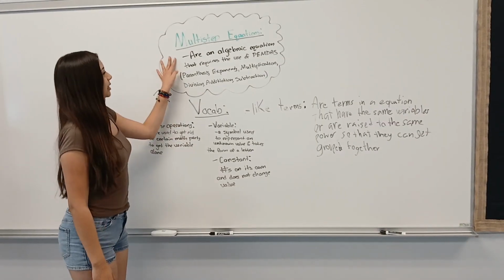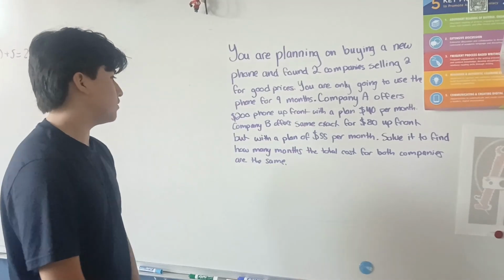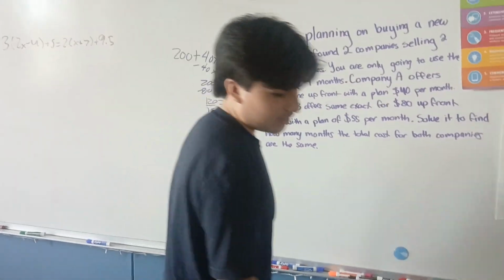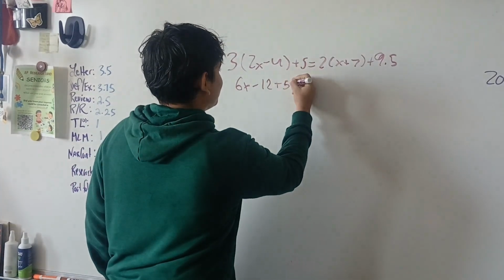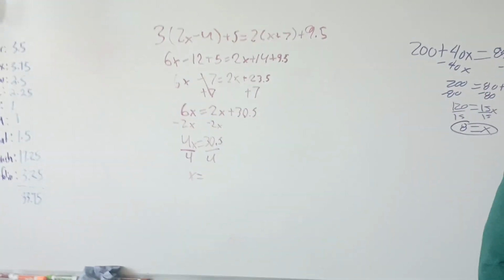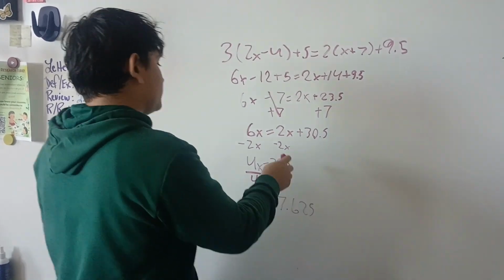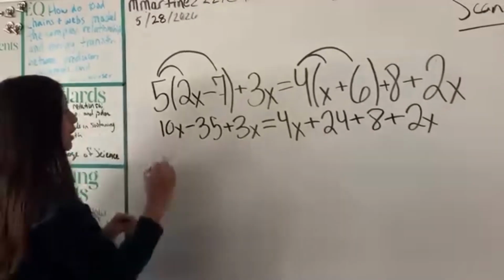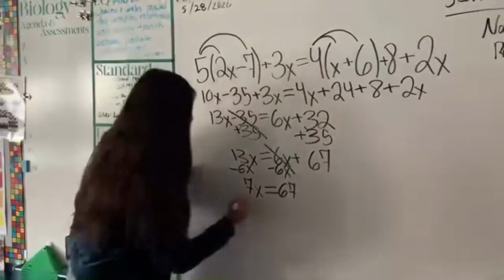Solving multistep equations project